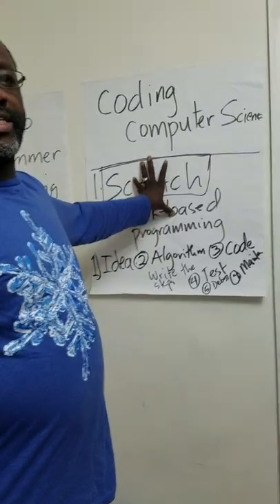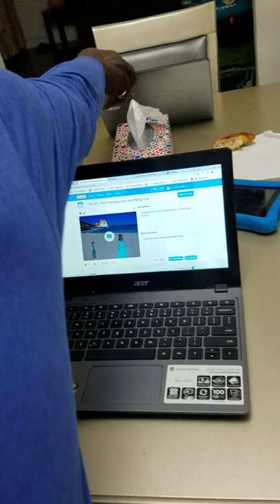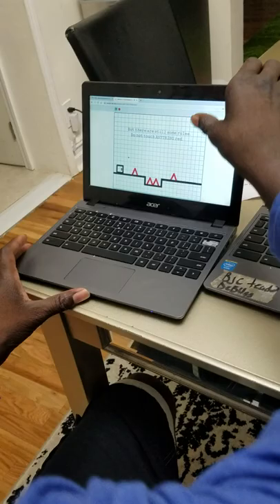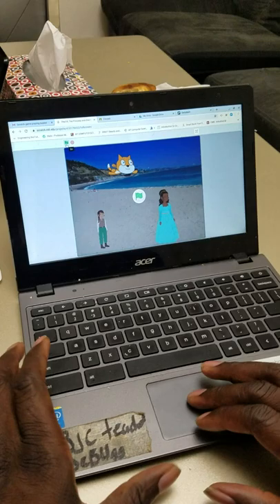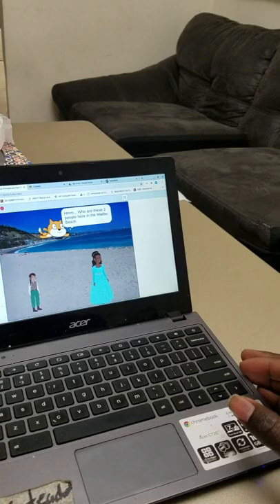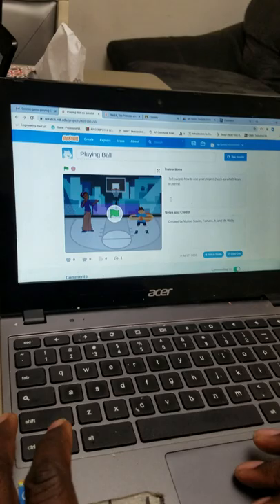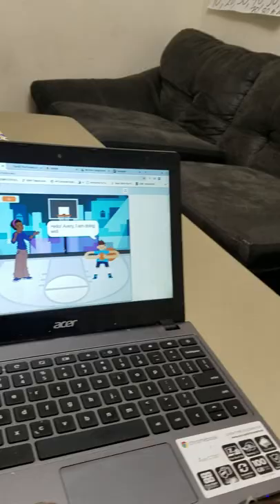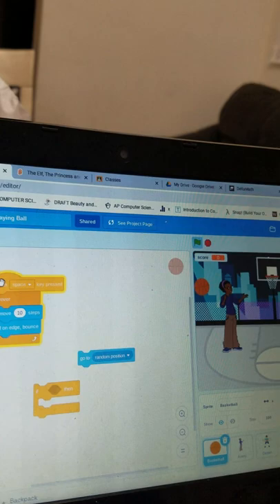Online summer coding program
Computer Science and Technology